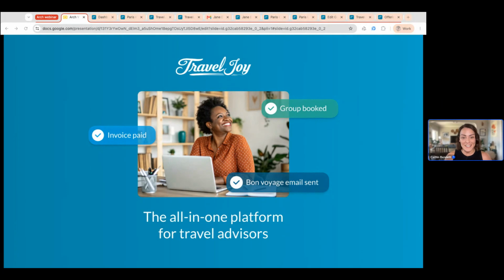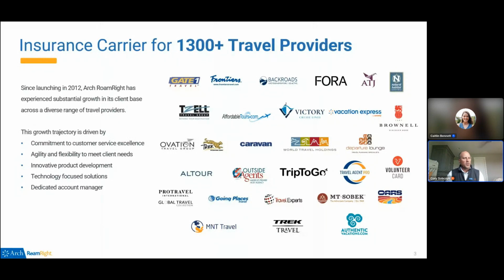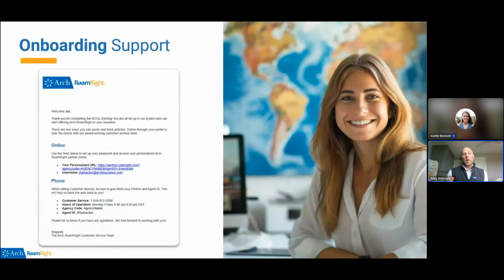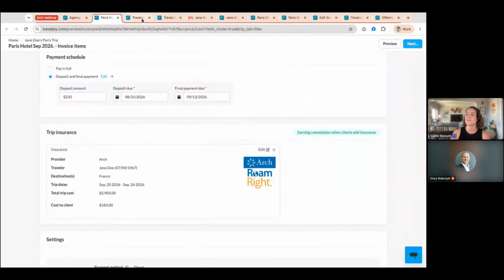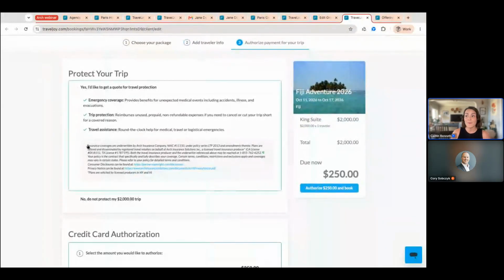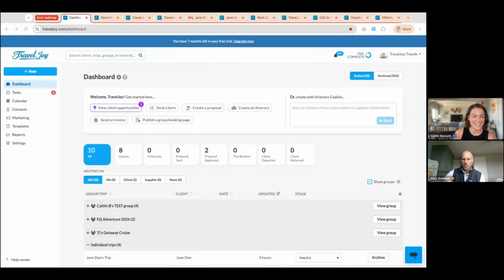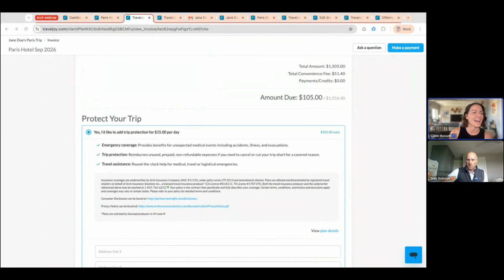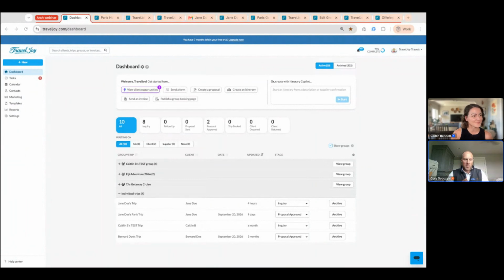Arch RoamRight is now on TravelJoy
Travel insurance just got even easier in TravelJoy's travel agent CRM, simplifying every part of your workflow.

With the new Arch RoamRight integration, you can quote and offer travel insurance without leaving TravelJoy, no extra tabs, no copying information between systems, and a seamless experience for both you and your clients.

In this video, we'll cover:
• An overview of Arch RoamRight and its travel protection plans
• How to get onboarded and connect your account in TravelJoy
• How to add insurance to proposals, invoices, and Group Booking Pages
• The streamlined client experience from quote to purchase

Whether you're already selling travel insurance or looking for a simple way to start, TravelJoy makes it easy to protect more clients while keeping your entire workflow in one travel agent CRM.